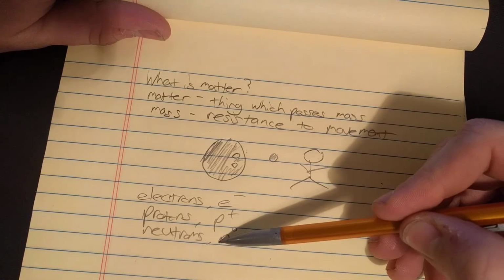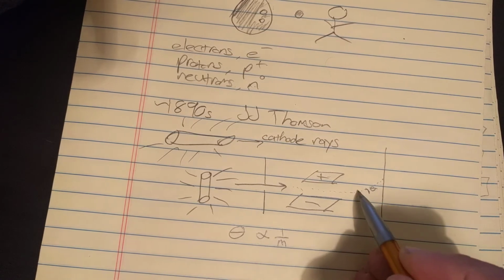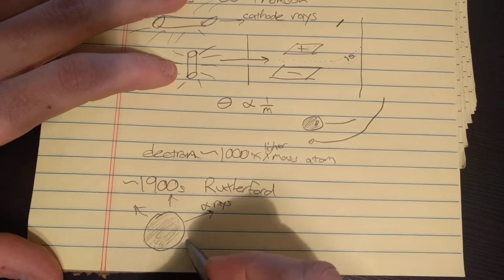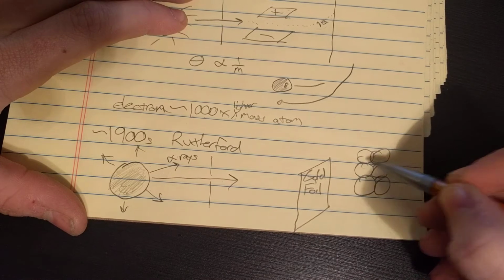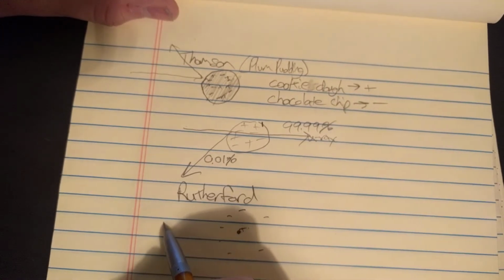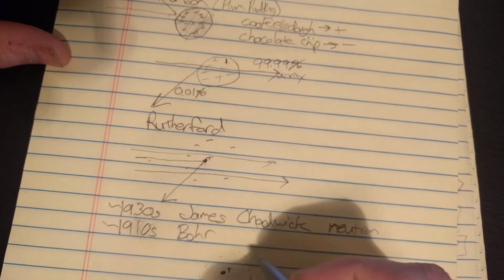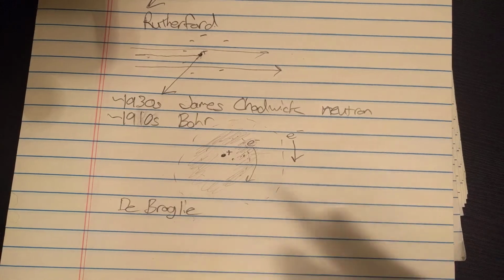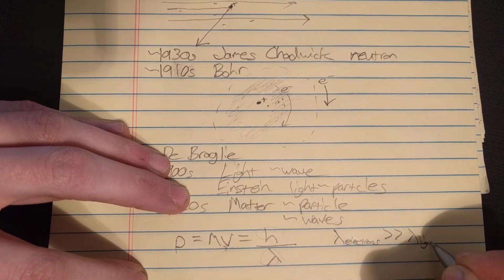What is matter? (particle POV)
A high school level introduction to matter and atoms. There is an error at the end of the video where I say the wavelength of electrons are much, much less than the wavelength of light. That is wrong. The wavelength of electrons are much, much less than that of light. That is the basis of electron microscopy.